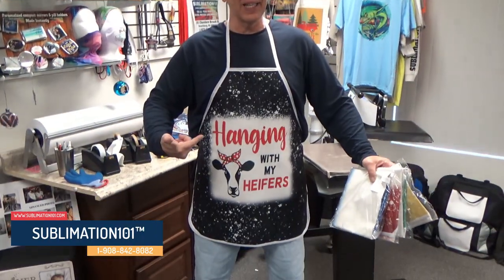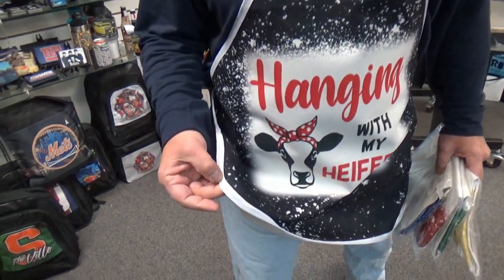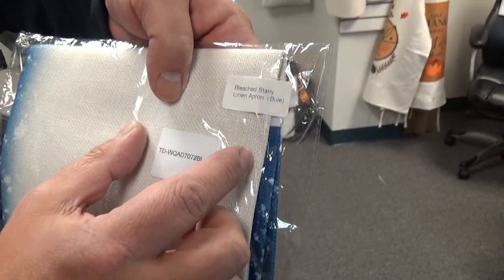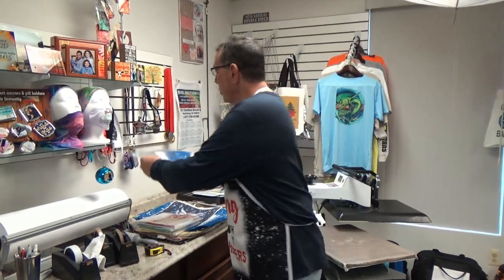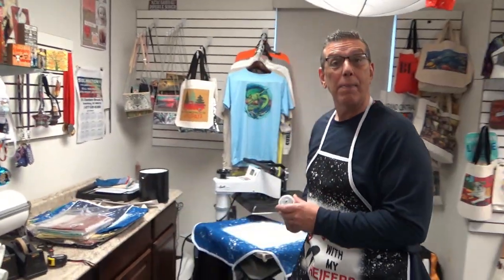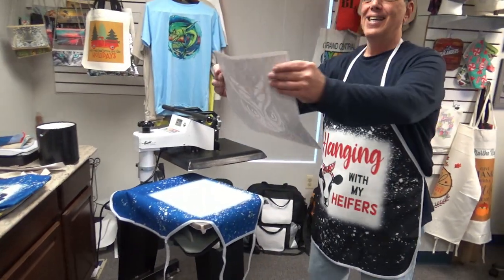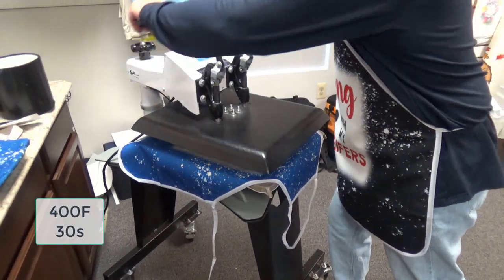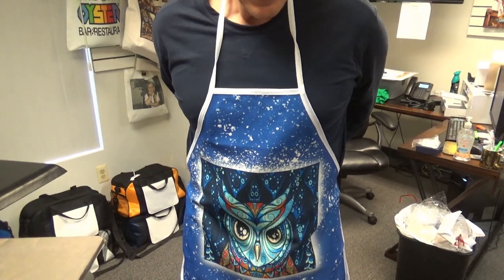Sneak Peek 3/3 of Upcoming Apron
Sneak peak of our upcoming linen aprons with a gradient window!  These aprons feature tight double stitching on both seams and on the straps.  And the weave runs straight and the poly fabric absorbs an awesome amount of color for sublimation!

Directions:
400F at 30-40 seconds, white side up, paper face down

Timeline:

Sublimation printing is the chemical process of turning heat to a gas and forcing it into a product with pressure.  The ink dye then bonds with complex polymer molecules in the coating/polyester and cools looking the color in place.  This creates a strong heat transfer that is tattooed into the surface of the object.  The image is chromatic and can be any color making it the perfect process for custom personalization.

@Sublimation101 endeavors to make the process of sublimation quick, easy and profitable.  We test what works and what doesn't so that you don't have to!